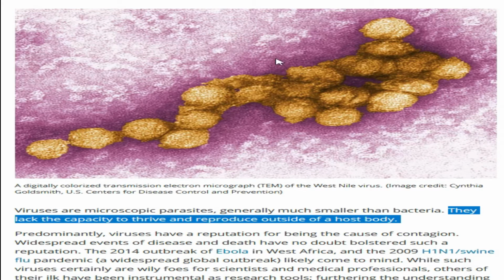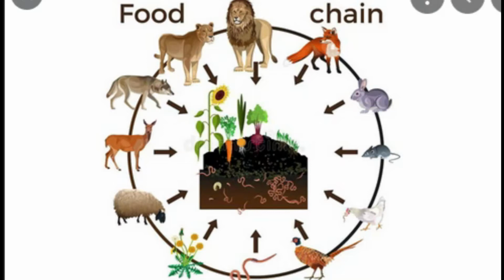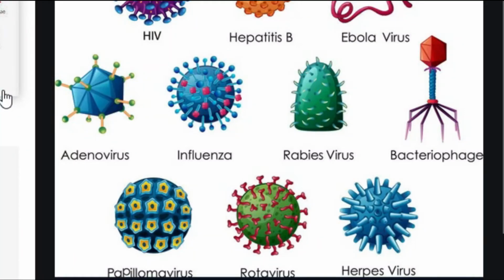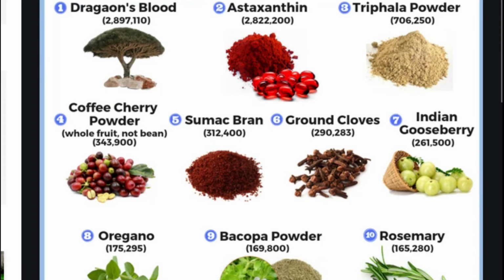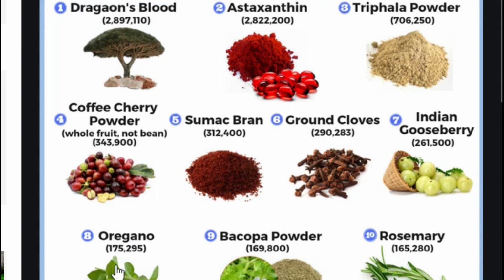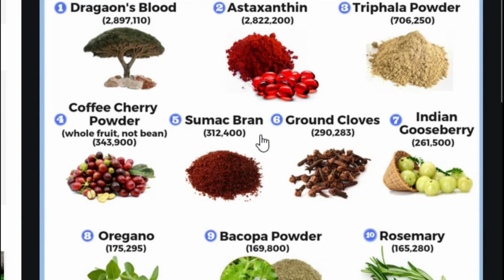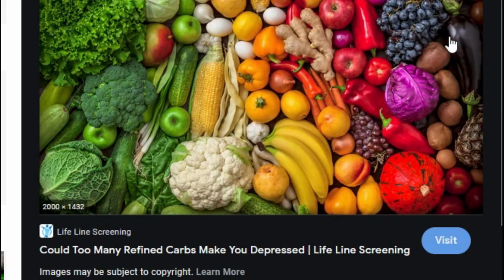How the Human Body Could Naturally Recover from Any Virus....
The human body is complex but has many different natural defenses against  invaders. Learn how the human body could naturally overcome an illness or disease with the right tools.